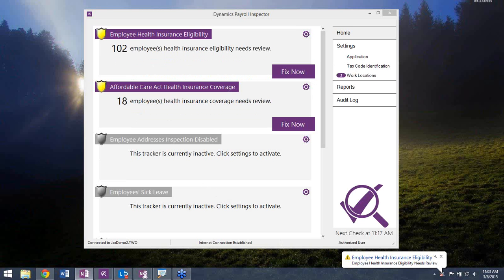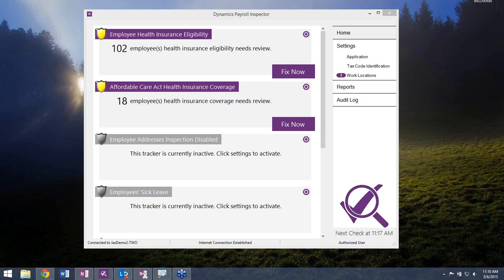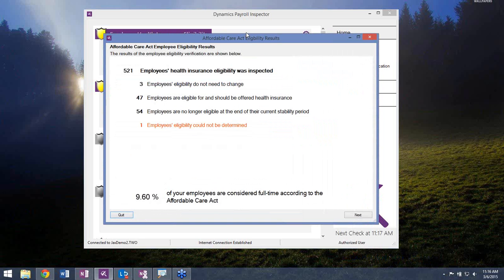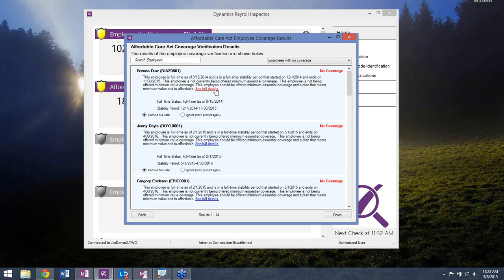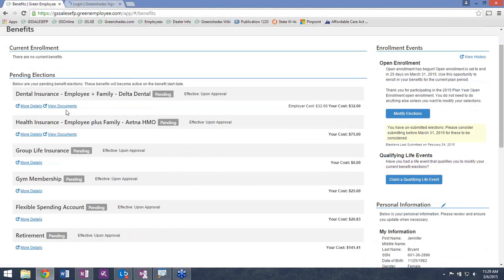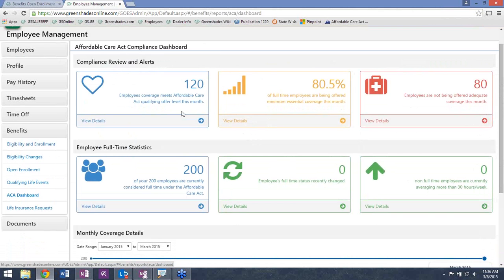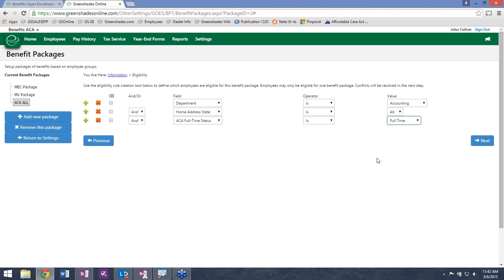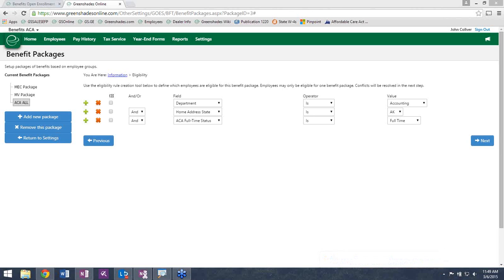Greenshades Software Affordable Care Act compliance webinar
Greeshades Software allows businesses to track information for the Affordable Care Act, ensuring they stay compliant and avoid penalties. Greenshades integrates with Microsoft Dynamics GP.